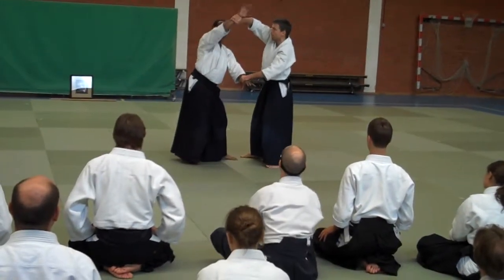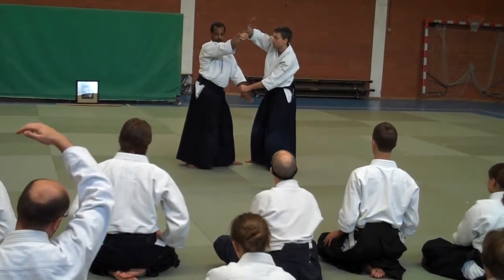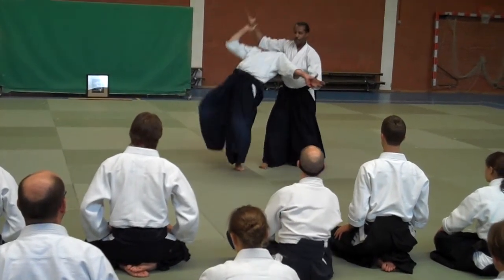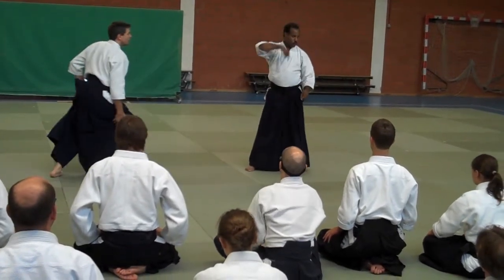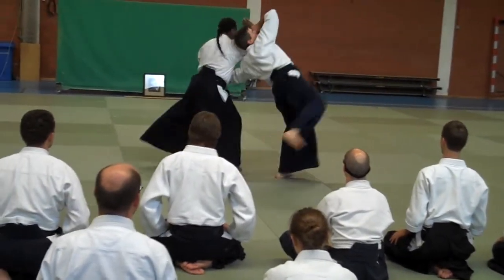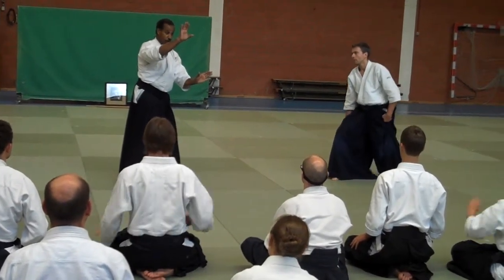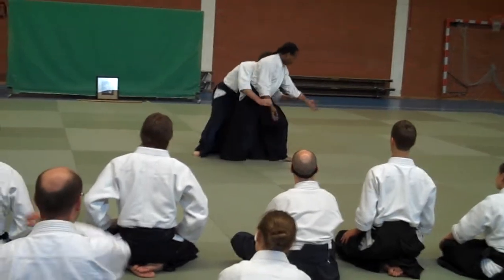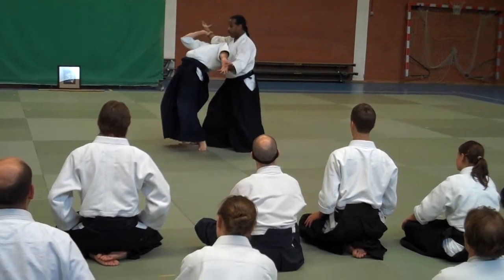Donovan Waite shihan in Belgium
performing ushiro waza ryotedori sokumen iriminage